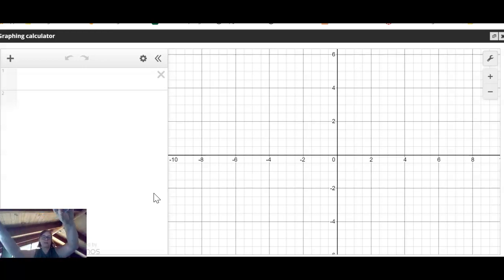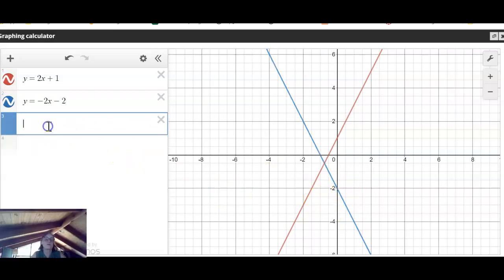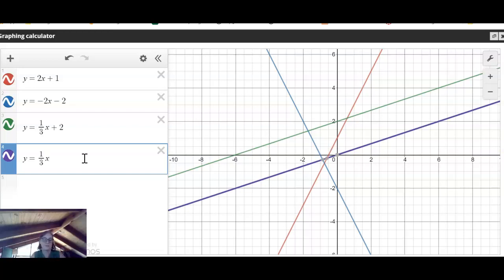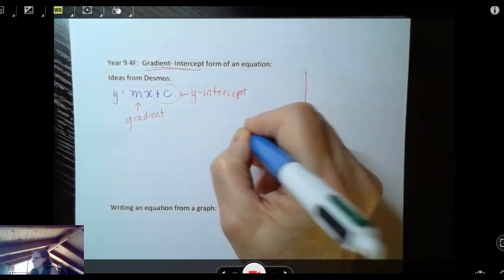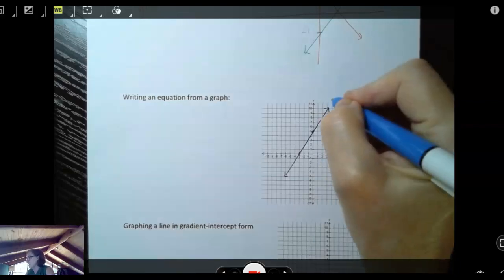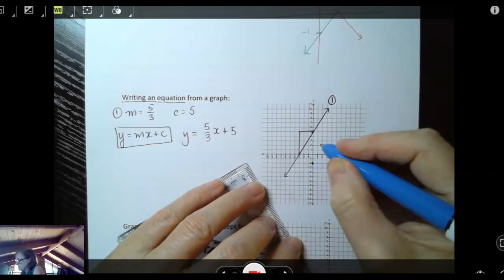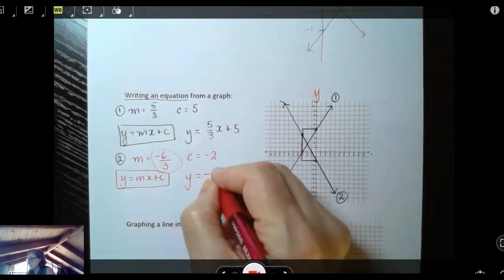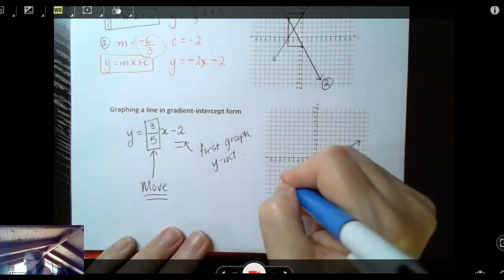Year 9 Video 4F y=mx+c